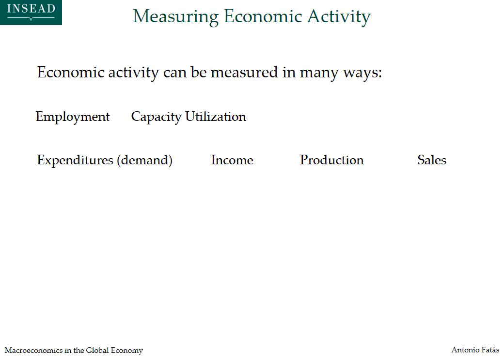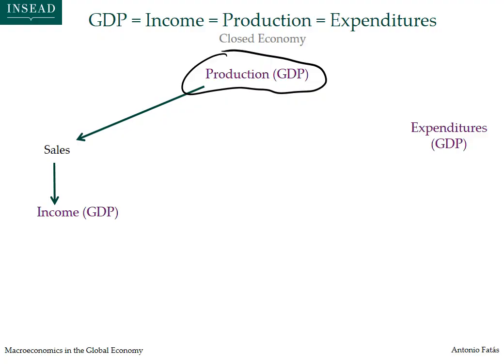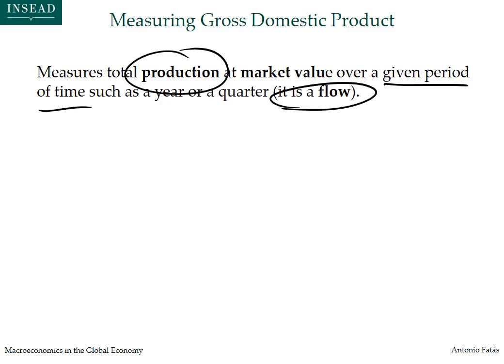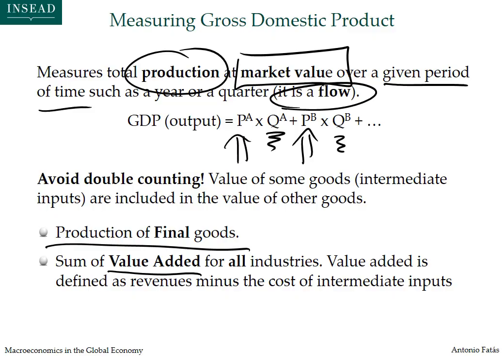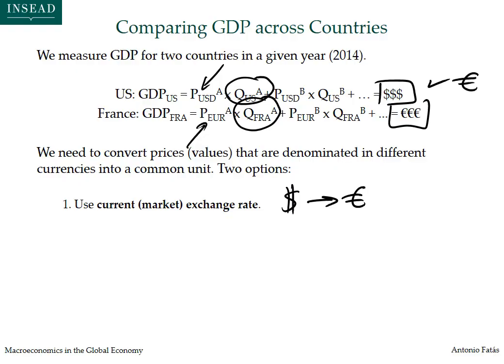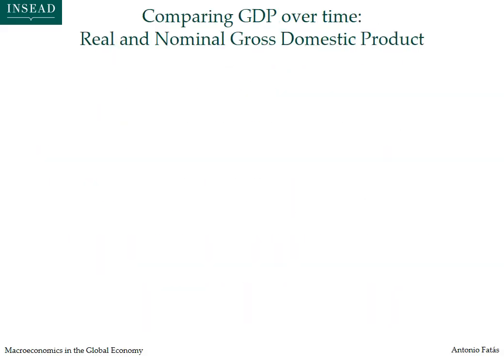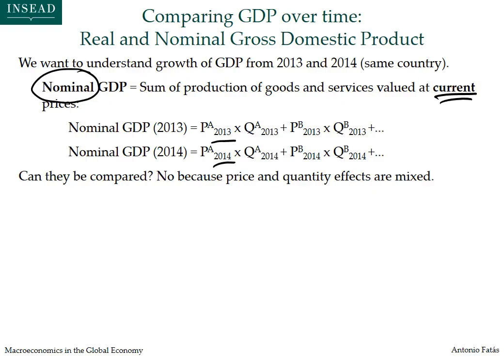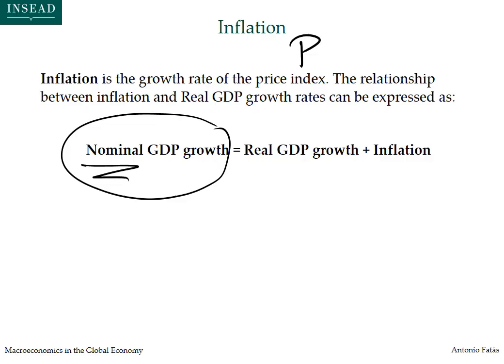GDP and Components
National Accounting definitions